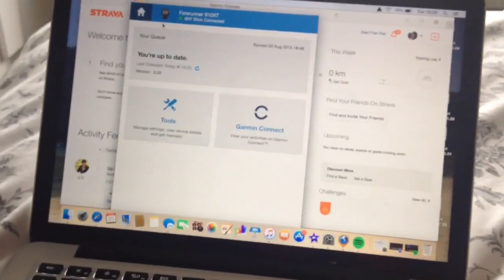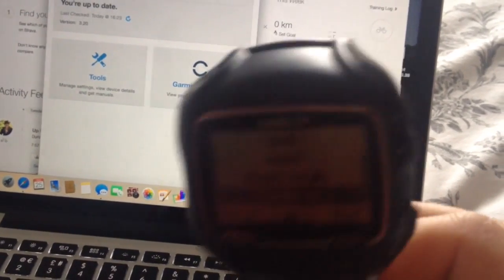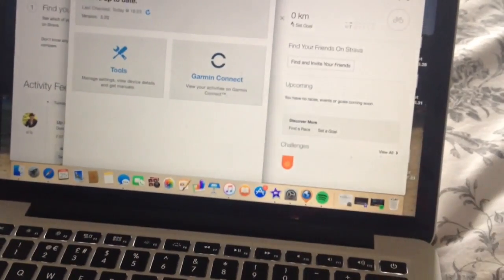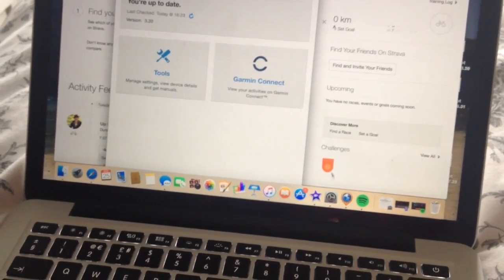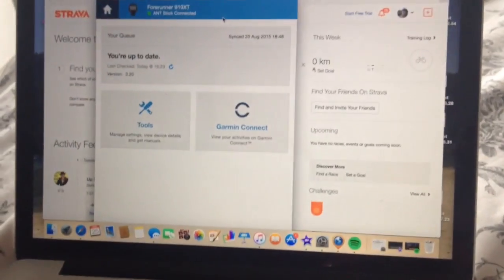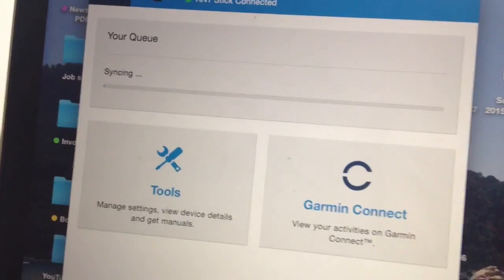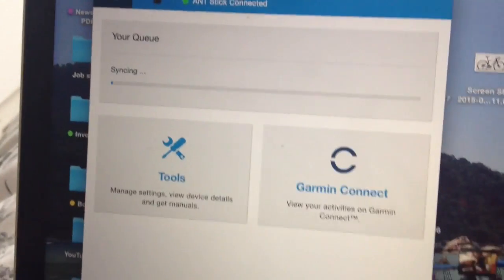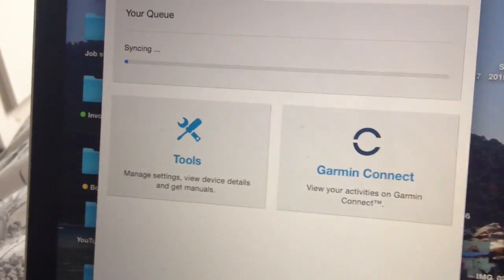Garmin Express Hack - Data Not Uploading? Try this...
It's so annoying when the ANT won't pair up with your device after a run or ride. I find this works most times.